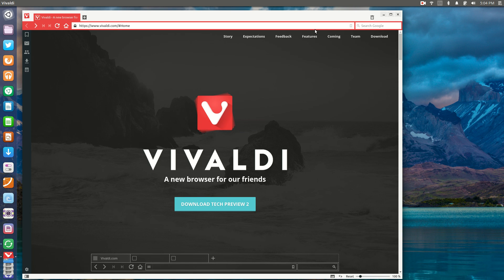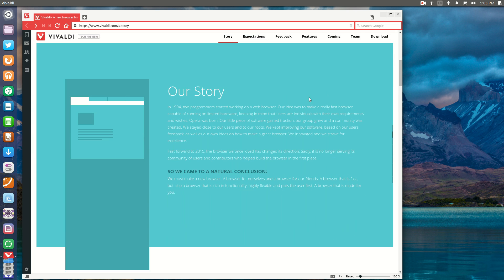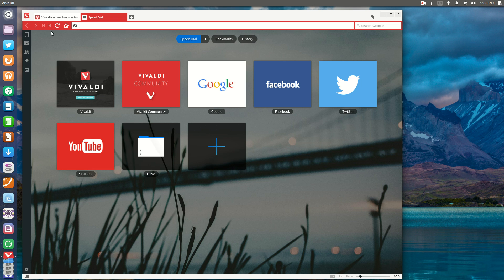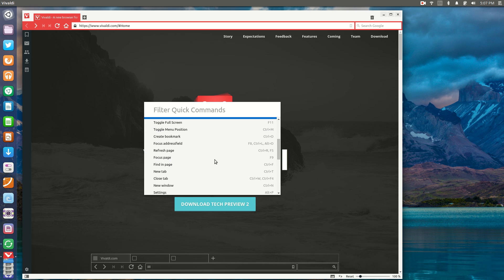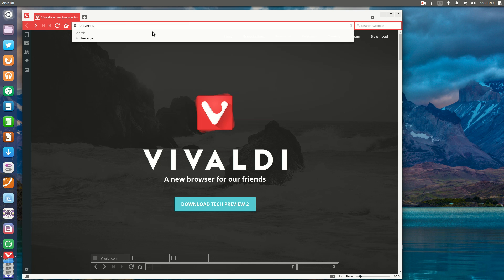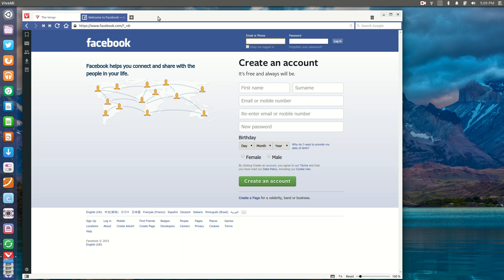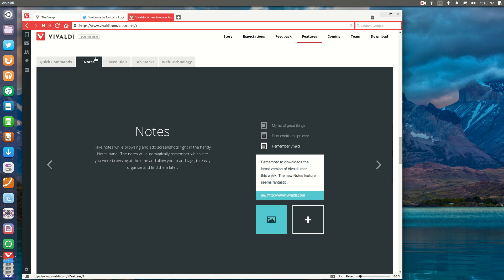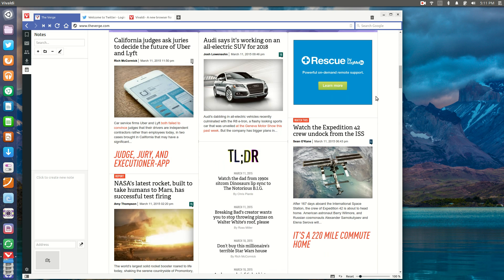Vivaldi Web Browser - App Reviews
==What's your favourite web browser and why?==
I take a quick look at the tech preview for Vivaldi - a new web browser for the power user based on Opera's heritage. It's a pretty awesome browser with awesome potential. Available on Windows, Mac and Linux!